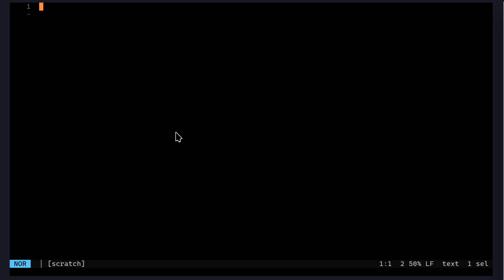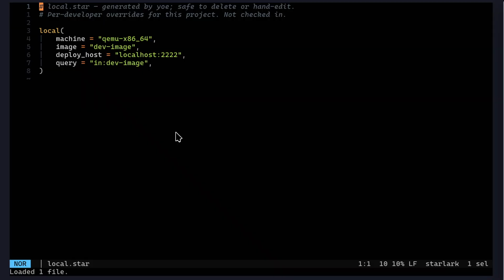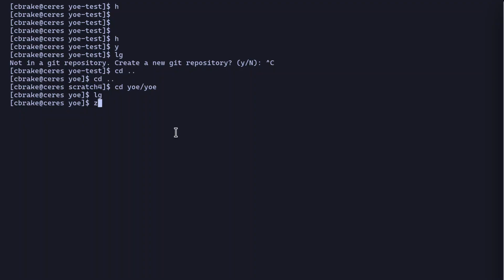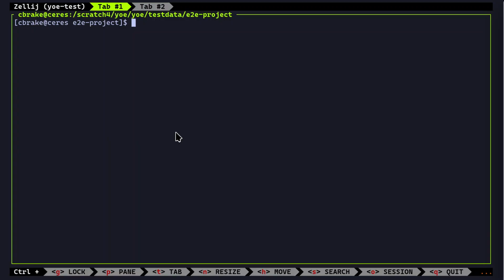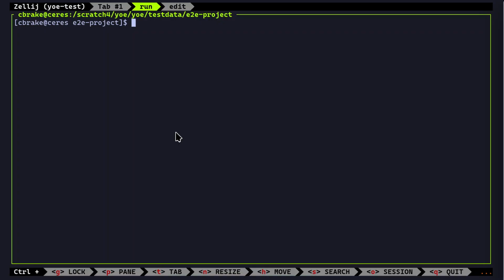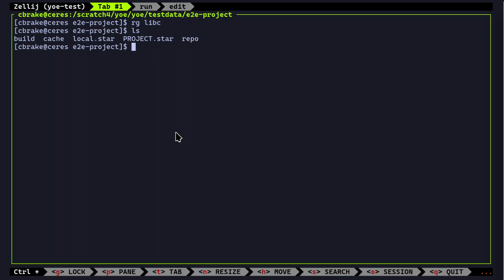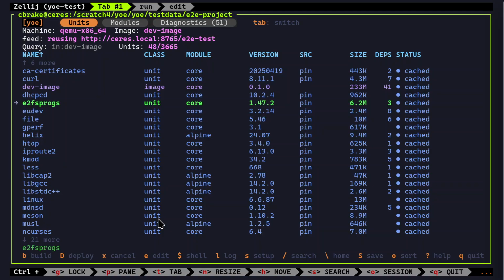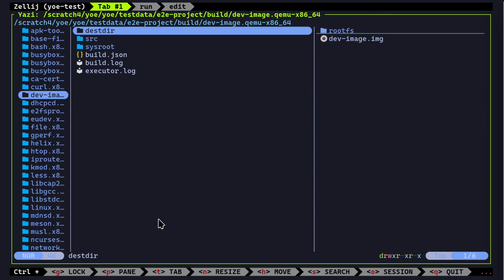Next Gen Embedded Linux: Why a TUI is so powerful for developers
A TUI (Terminal User Interface) seems primitive, and there are many more capable UI technologies, but its power comes from its speed, seamless integration with the terminal and all the existing tools we use there, and efficient keyboard shortcuts.